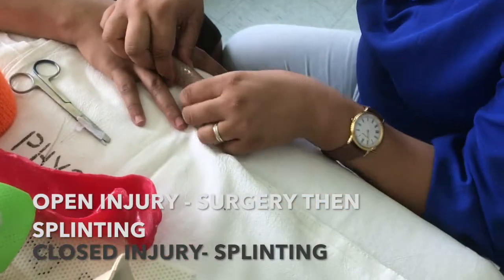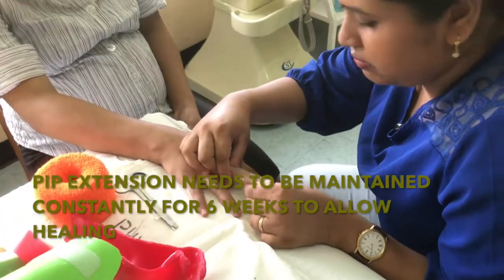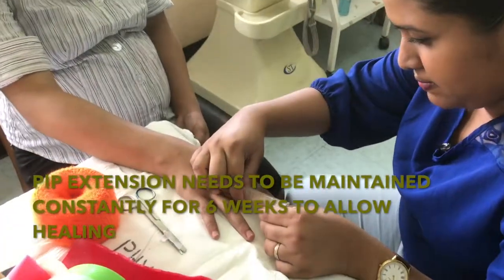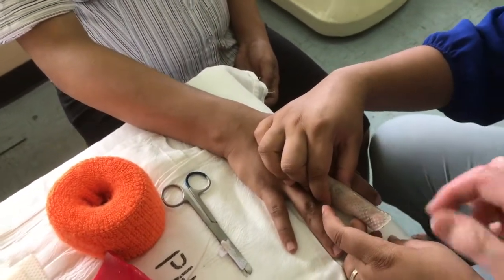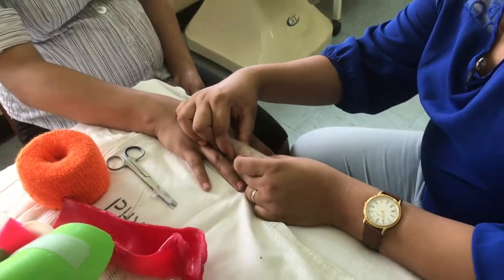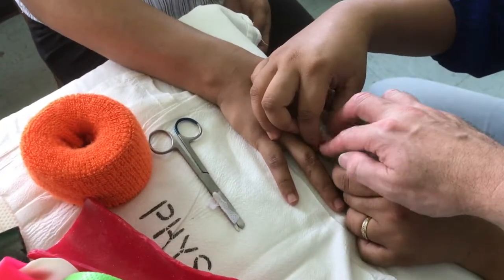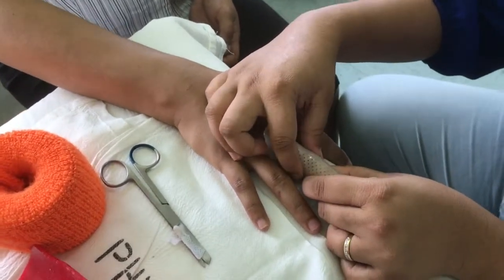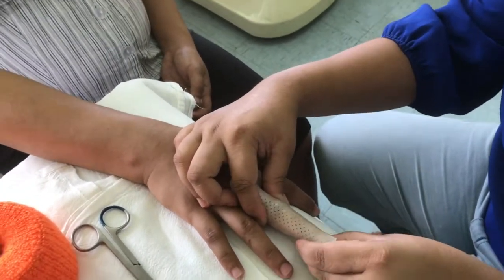Zone III + IV Finger Extensor Injuries & Splinting - Lautoka Hospital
Teaching principles of Zone III + IV extensor tendon injuries at Lautoka Hospital Fiji